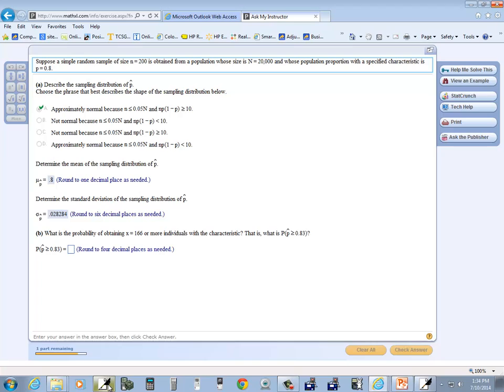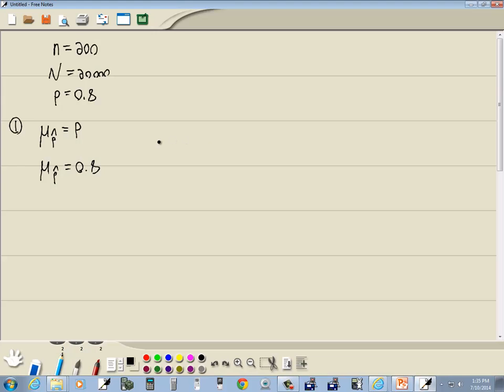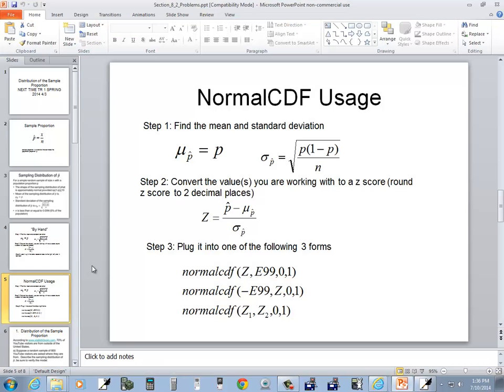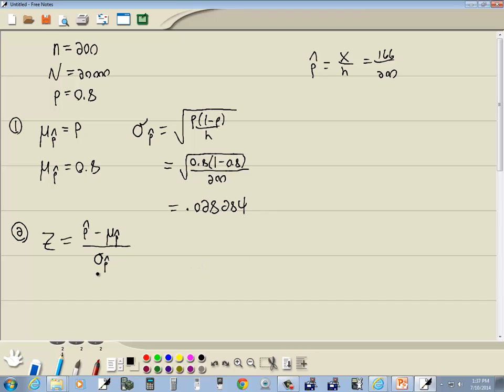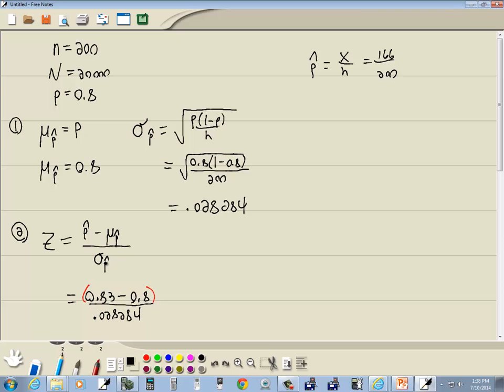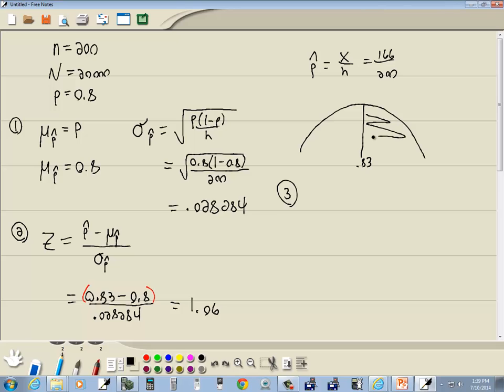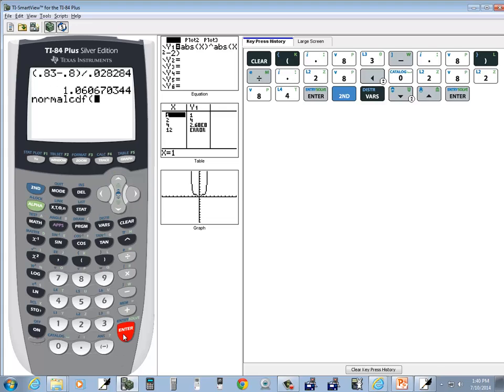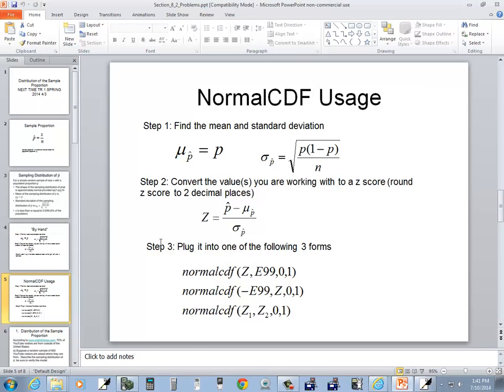stats 7_10 - 1